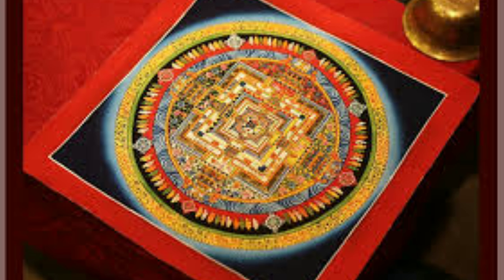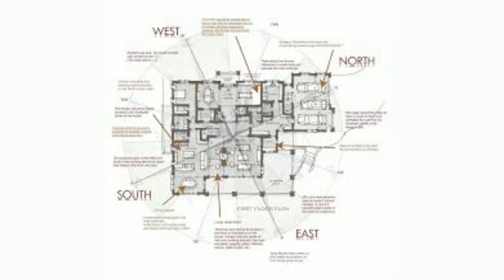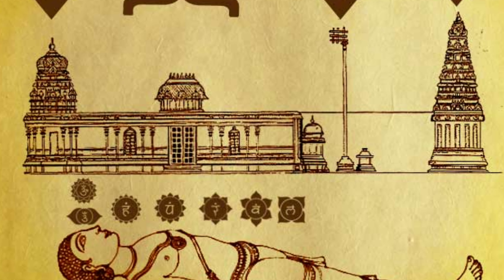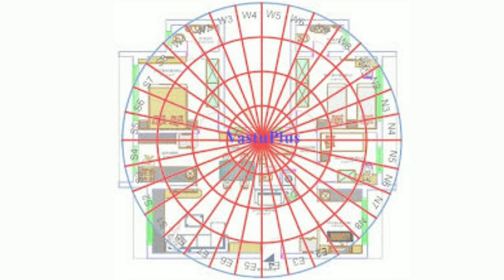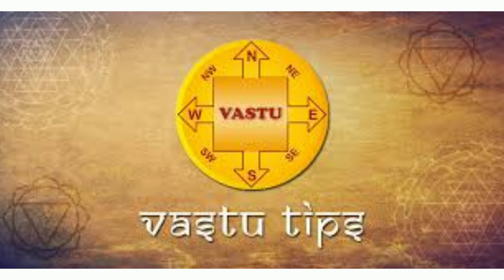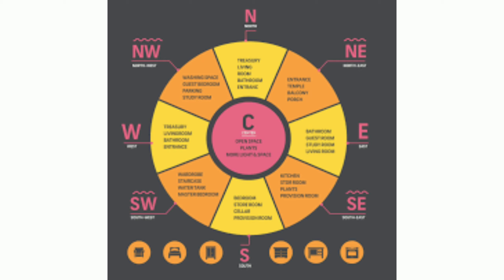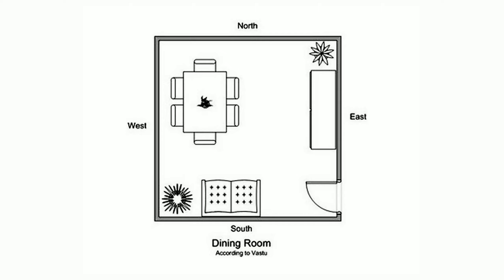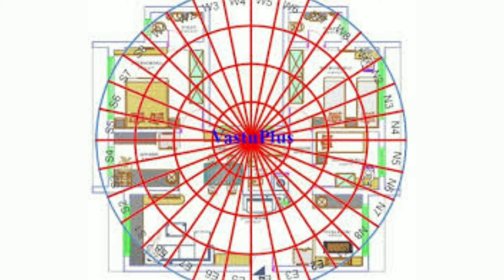VASTU GUIDE FOR HOUSE|EPISODE 7|IMPORTANCE OF VASTU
Hi, I am Jyoti Khetan. I am an Architect. I make videos on Architecture, construction ,different materials.